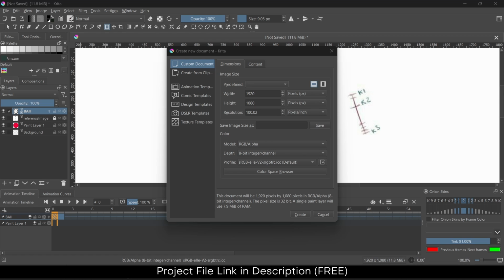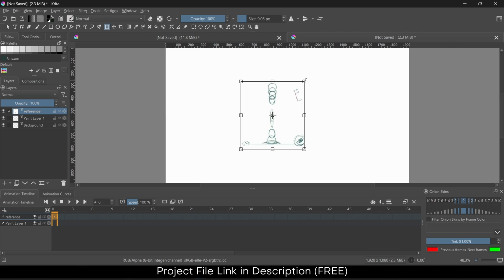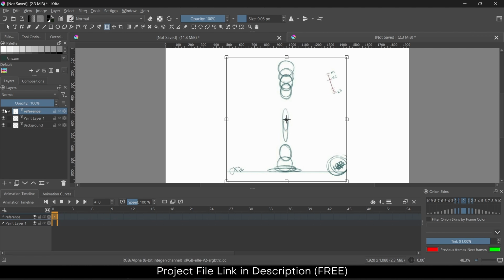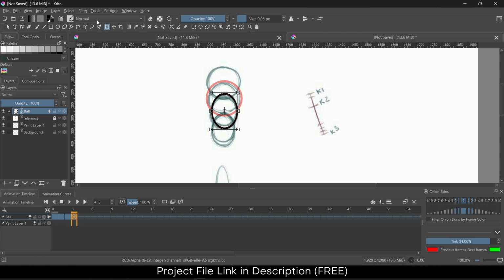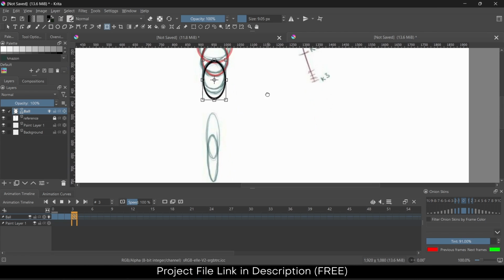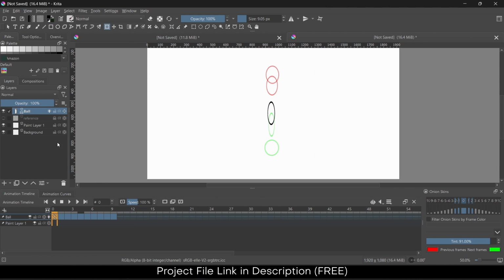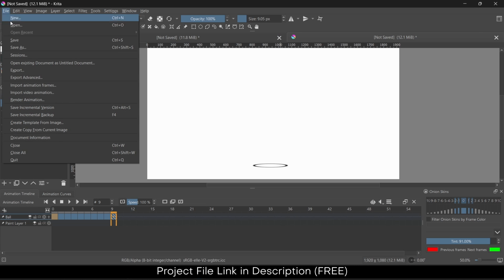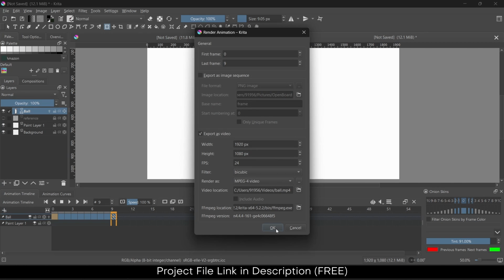Bouncing Ball Animation in Krita for beginners (frame by frame)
Project File Link [if possible support me i want to make anime but unfortunately my pc is not that good]